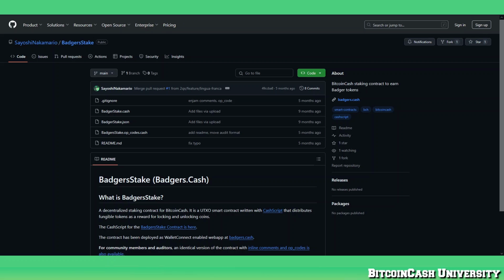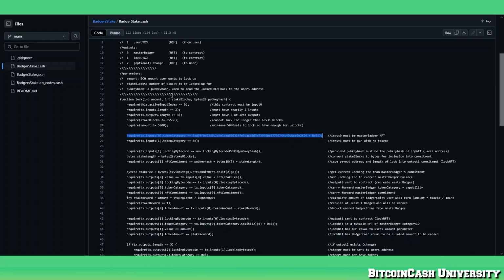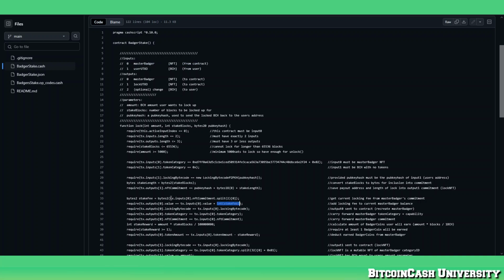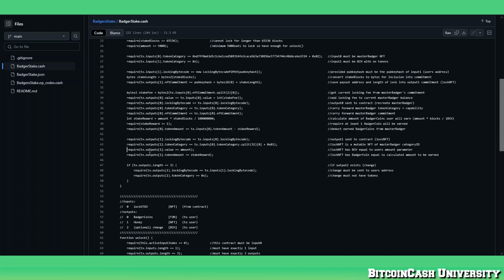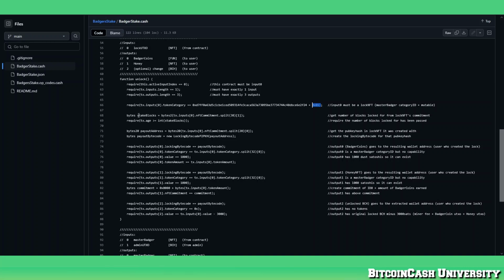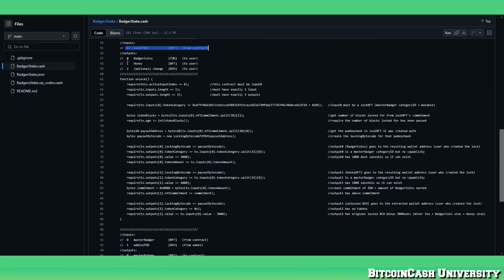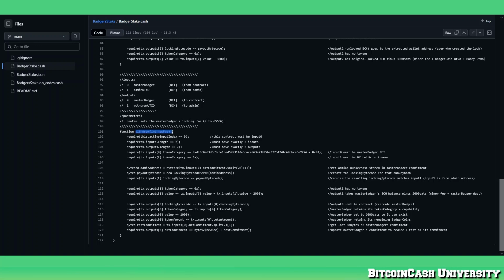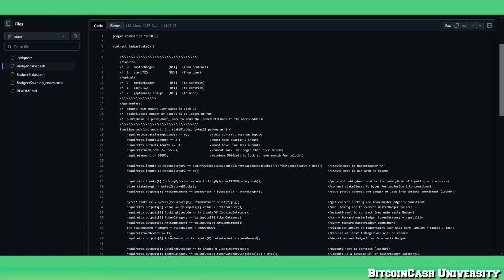Contracts: Badgers.cash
An overview of the Badgers.Cash contracts.

Badgers.Cash is a BitcoinCash timelock staking contract that rewards a fungible token (badgercoin) and a HoneyNFT upon unlock.